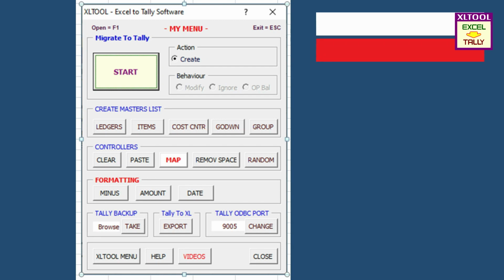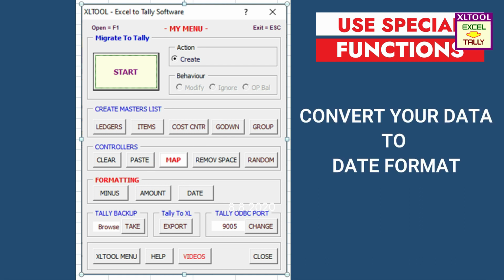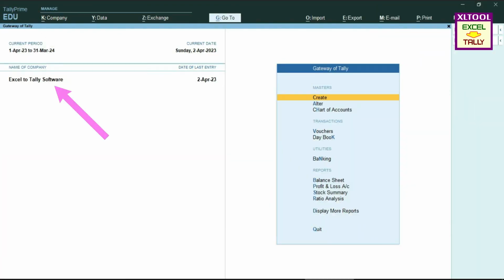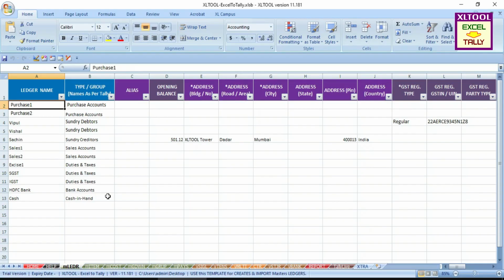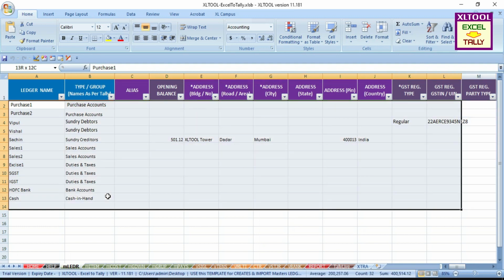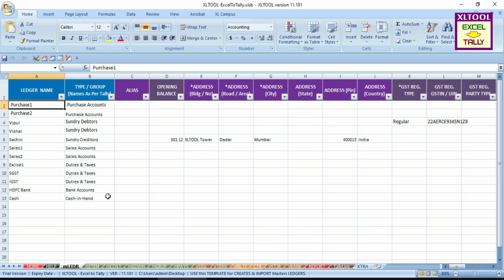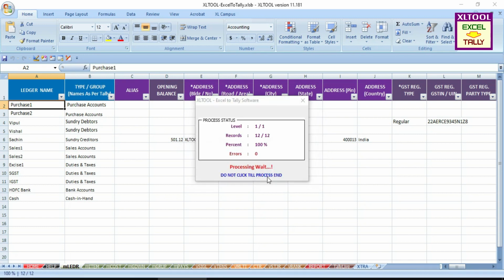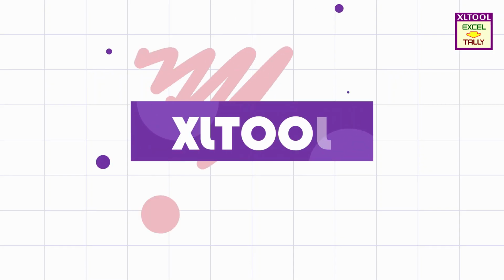Import Master Ledger from Excel to Tally | Excel To Tally @XLTOOL​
In this video showing How to import Excel data to Tally with Excel to Tally utility. With this Excel to Tally utility you can import all type of data.

Import Data from Excel To Tally -
Master Ledgers
Master Stock Items
Master Godowns
Master Cost Centers
Master Groups
Master Payrolls
Receipt Voucher Entry
Payment Voucher Entry
Sales Voucher Entry
Purchase Voucher Entry
Contra Voucher Entry
Journal Voucher Entry
Stock Journal Voucher Entry
Bank Statements Voucher Entry

List of compatible Tally version - Tally 7.2, Tally 8.1, Tally 9, Tally ERP 9, Tally ERP, Tally Prime

XLTOOL